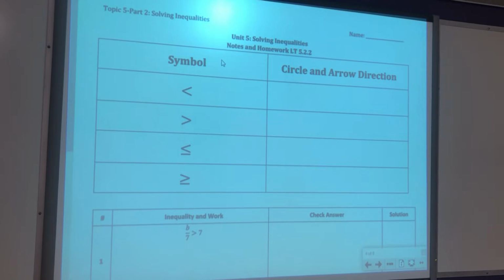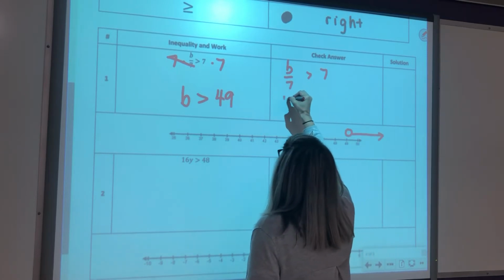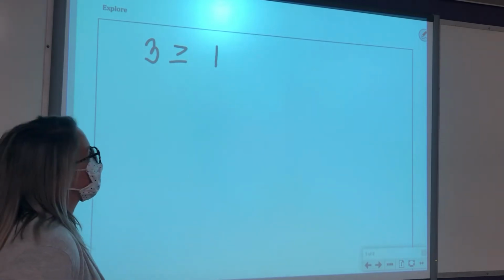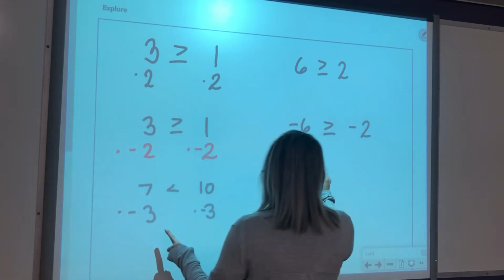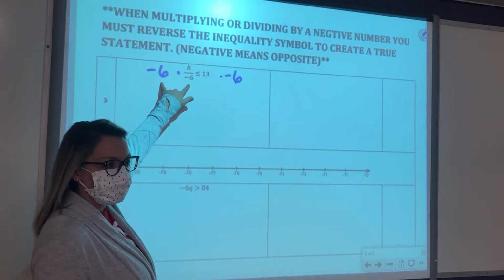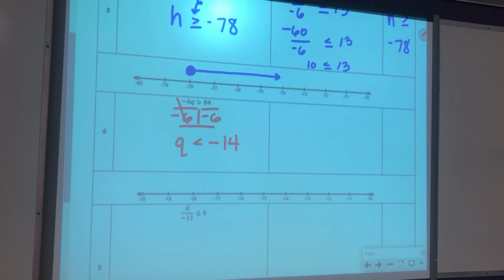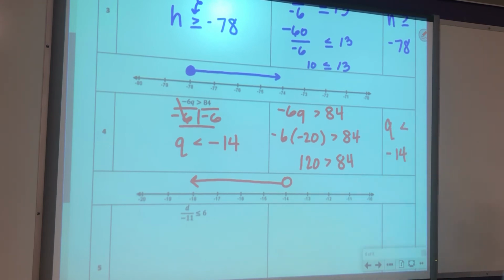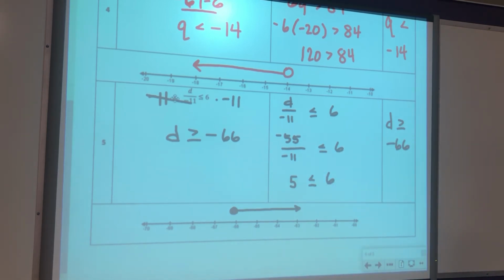1-11-21: Solving One-Step Inequalities (Multiplication and Division)